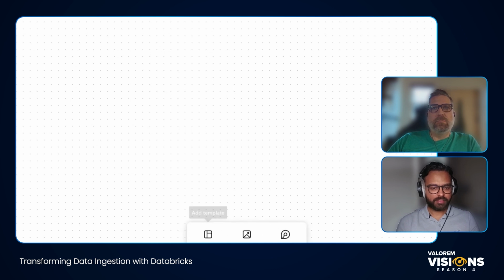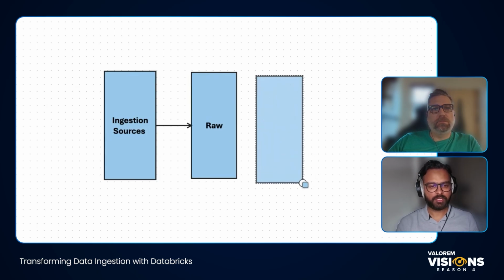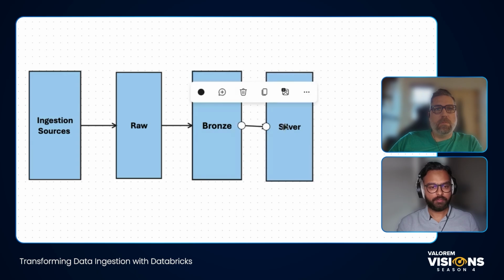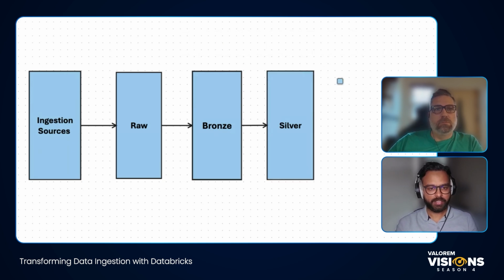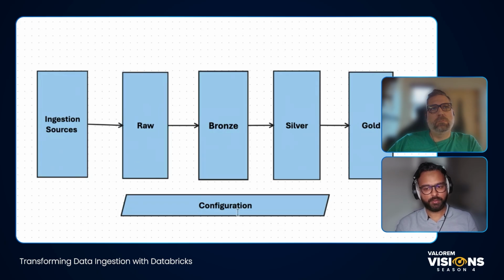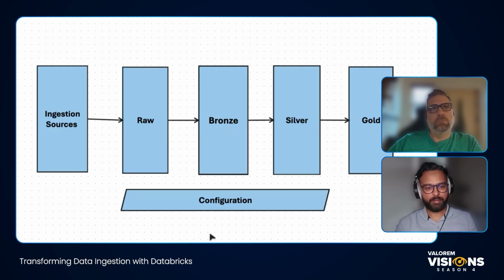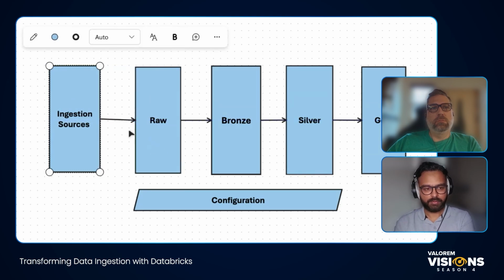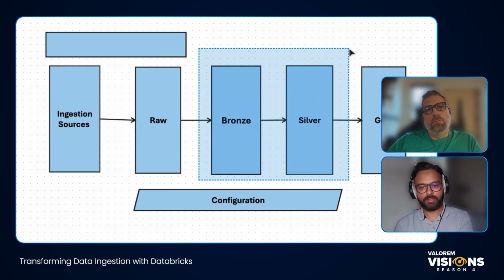Transforming Data Ingestion With Databricks I Valorem Visions Season 4 Episode 8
Data ingestion has long been one of the biggest bottlenecks in modern data platforms.

In the this episode of Valorem Visions, Andrew Brower talks with Darshan Patel from our Data & AI team about how Databricks Lakeflow is changing that. They discuss how tools like Lakeflow Connect and Lakeflow Designer are simplifying data ingestion, reducing reliance on custom pipelines, and enabling teams to move faster inside the Databricks Lakehouse.